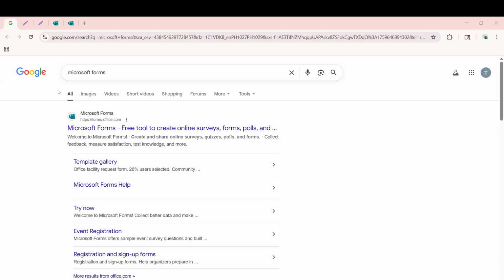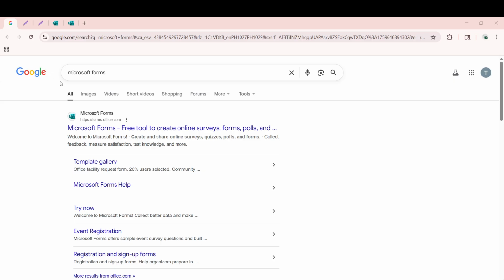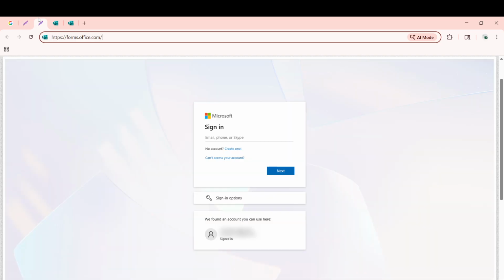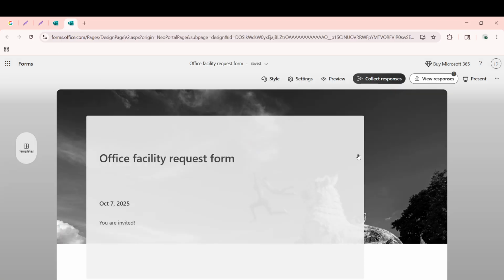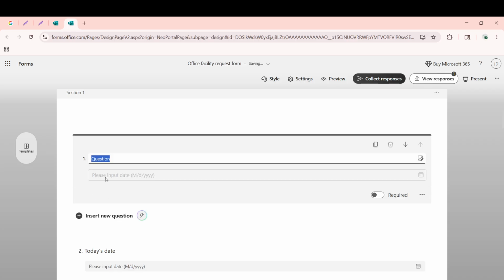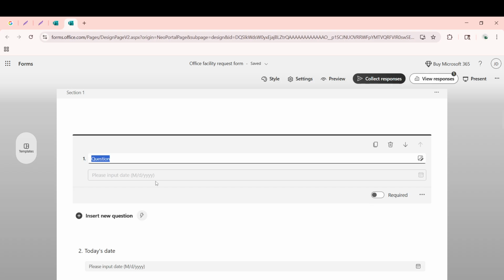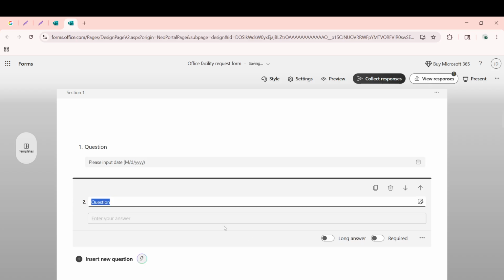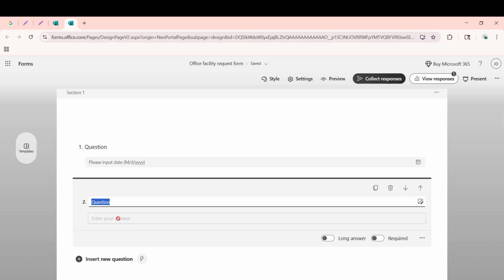How to Insert Date in Microsoft Forms [2026 Full Guide]